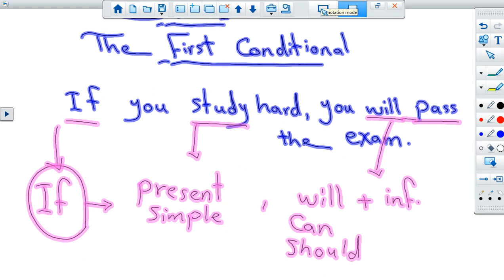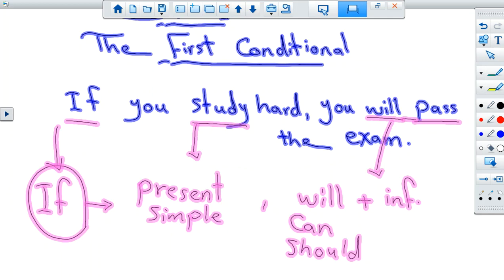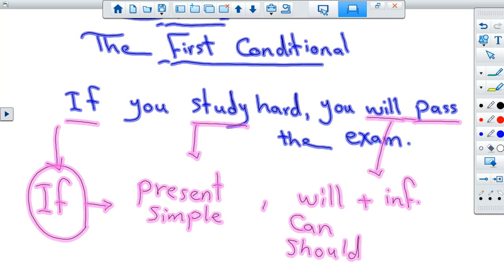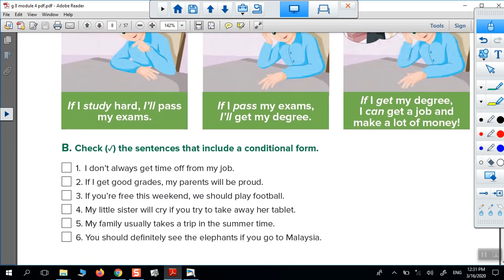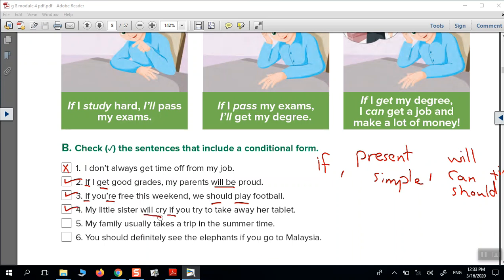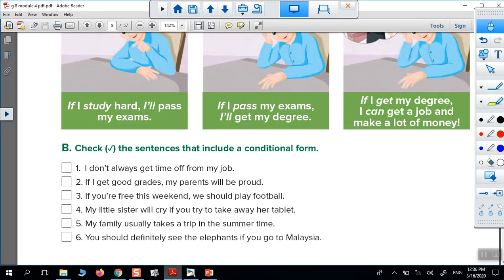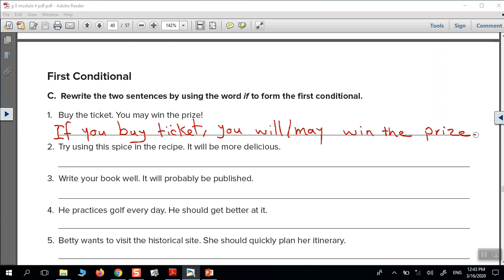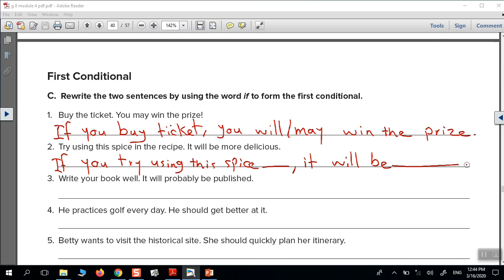مادة اللغة الانجليزية - صف ثانى متوسط - Unit 10 Grammar _first conditional